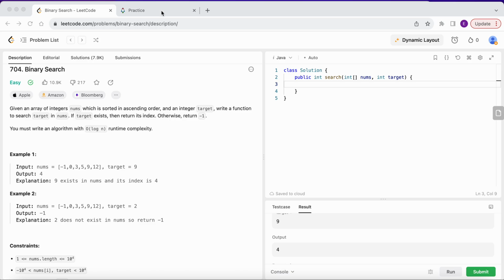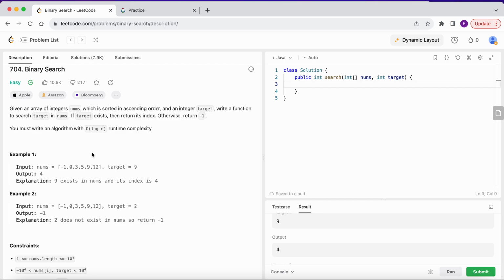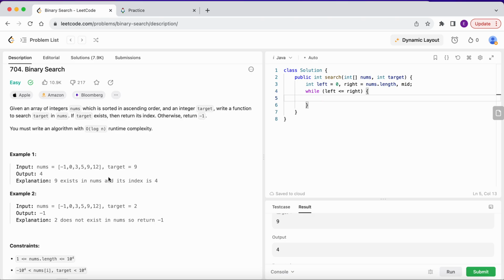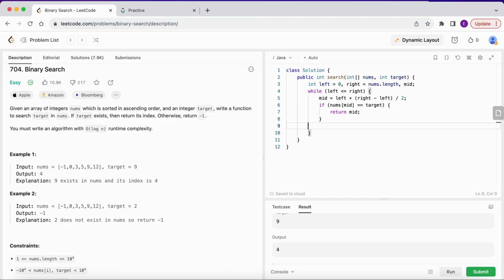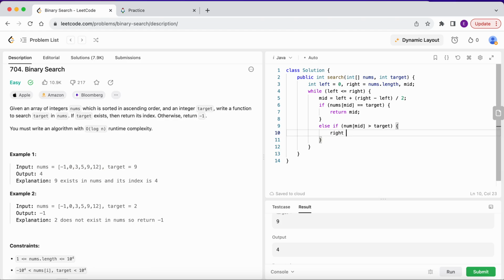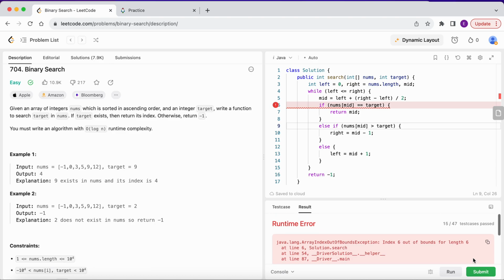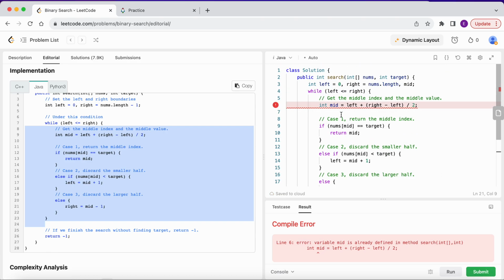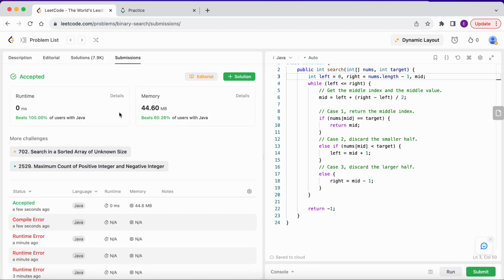Binary Search LeetCode Problem #704